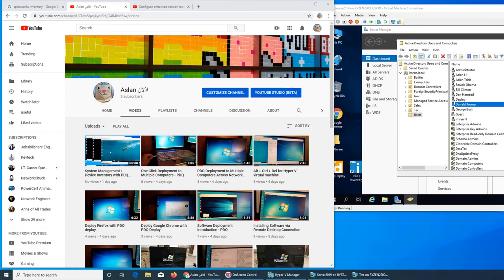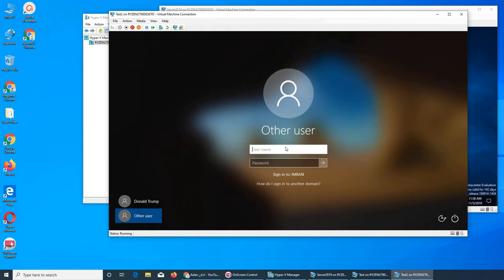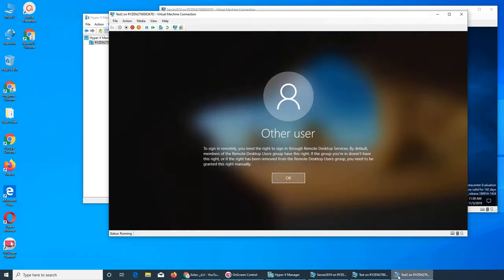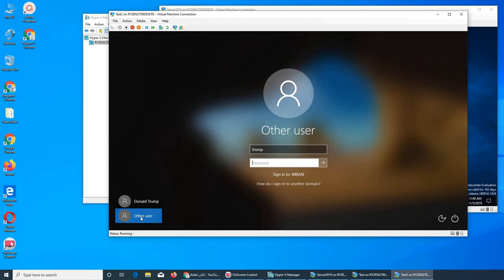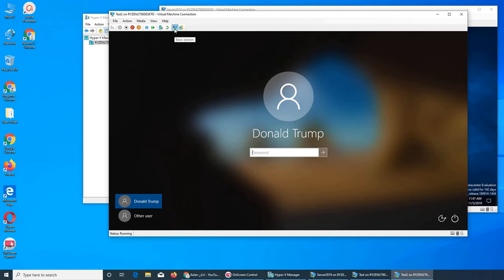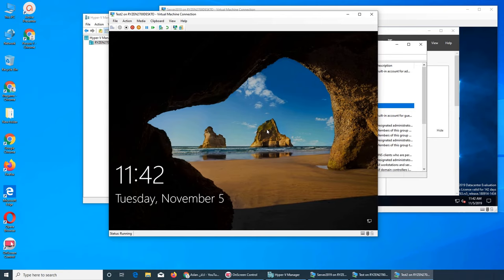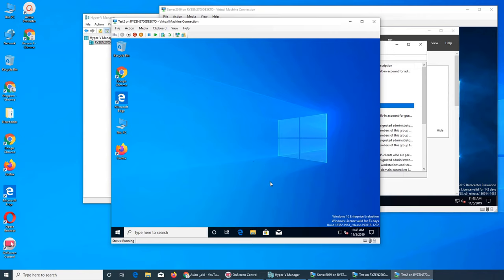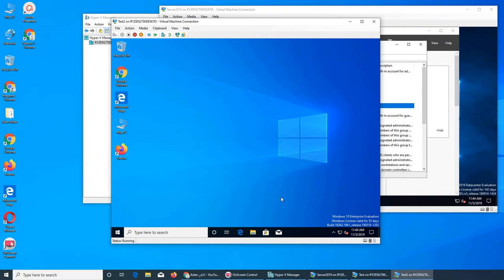Cant Login to Virtual Machine with Domain Account - FIXED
in this video I show the fix for you to login to your virtual machines straight from the domain account rather than the need to login with local account first and then log out to log back in with domain account